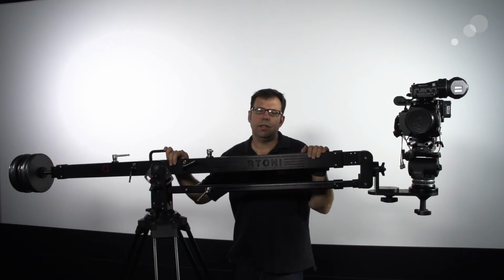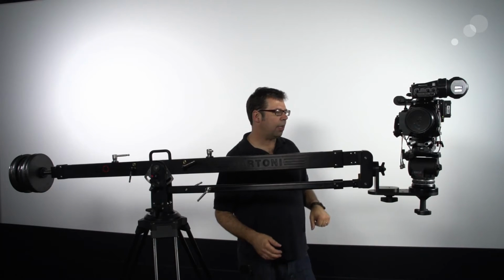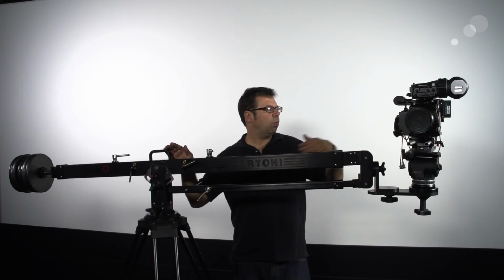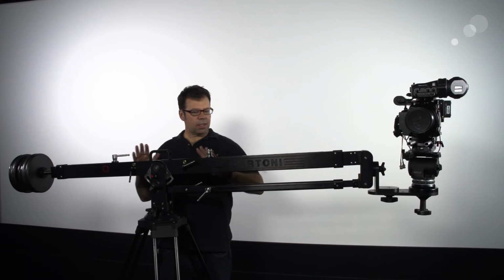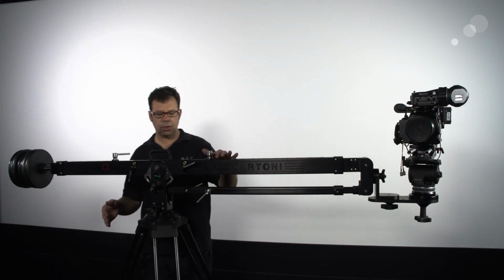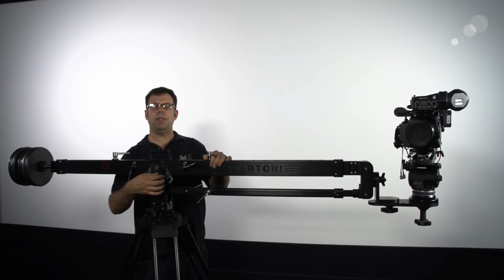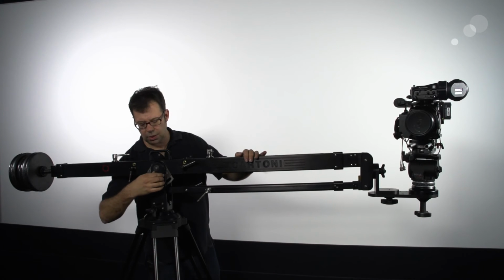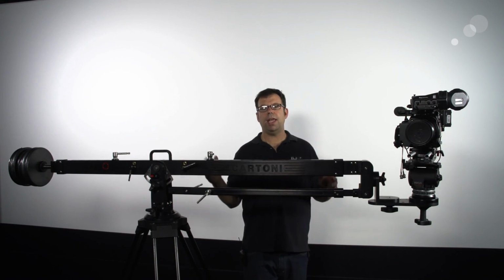At the Bench: Cartoni's New JIBO Lightweight Jib (Part 1)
The folks from Cartoni stopped by the other day to show us their new JIBO compact jib. What struck me right away was its modular design. The jib is made up of three sections, so assembly is fast and easy. Conveniently, all three sections fit into a portable wheeled case. The JIBO is a great tool for the "run and gun" shooter or solo operator who wants to add movement to a shot. The base goes on 100mm legs, but there is an adapter that allows it to fit onto Mitchell legs for heavier setups. Watch my video above to learn more about the new JIBO.